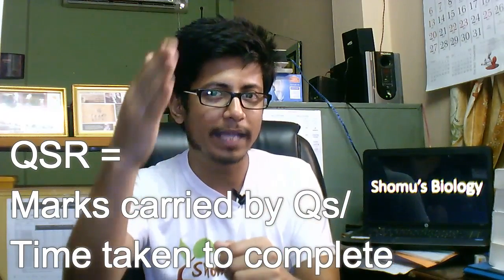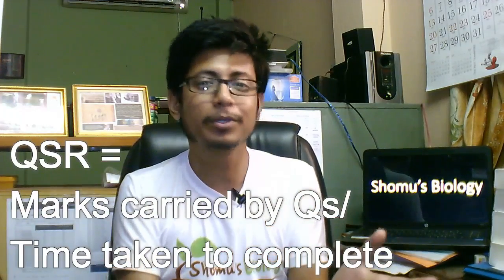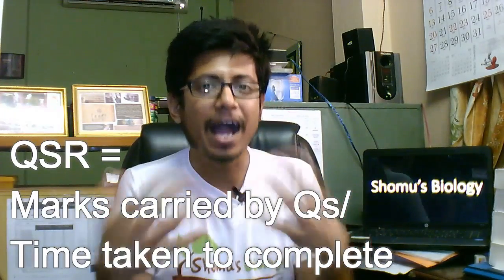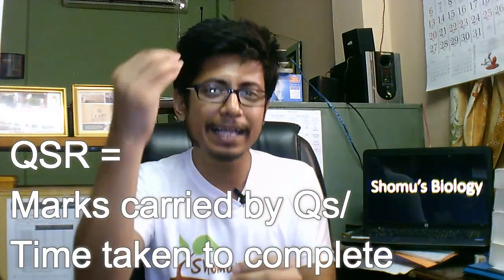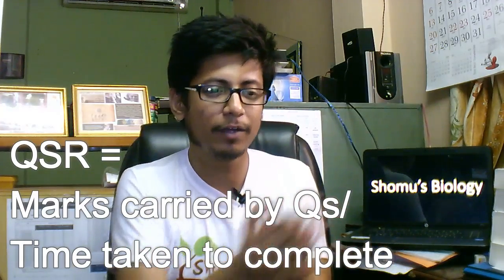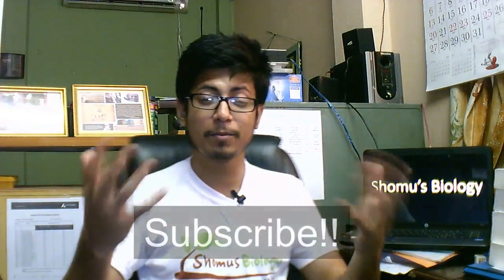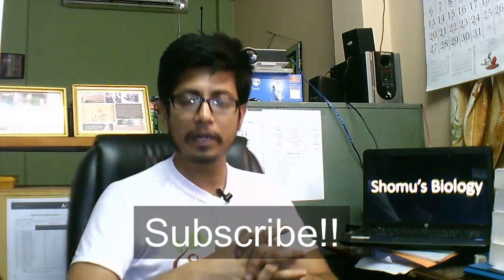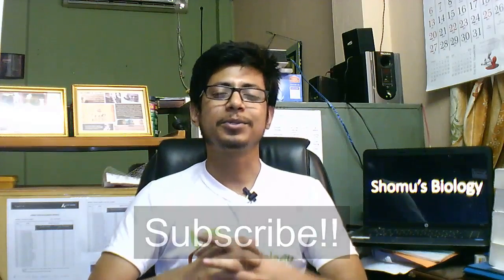How to find most important topics for CSIR NET exam syllabus - CSIR NET life science tips and tricks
How to qualify CSIR NET exam in life sciences -This lecture explains important tips and tricks regarding How to find most important topics for CSIR NET exam. Here Suman Bhattacharjee discusses a formula to find out the most important topics and regions of the CSIR NET life science syllabus. so stay tuned and watch this CSIR NET life science tips and tricks video to get the idea to qualify CSIR UGC NET exam in life sciences.